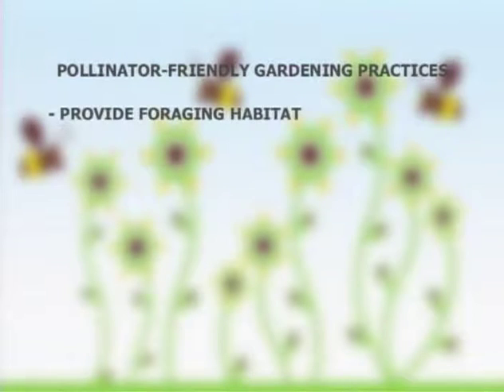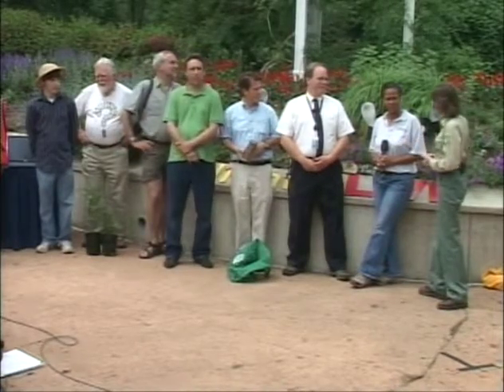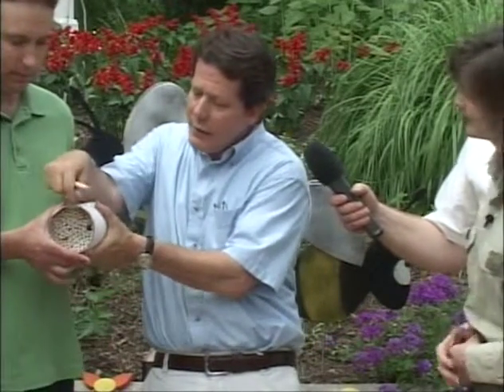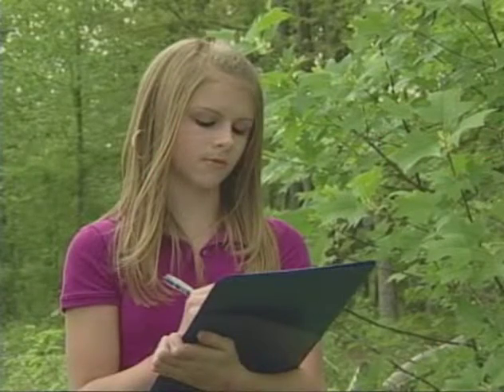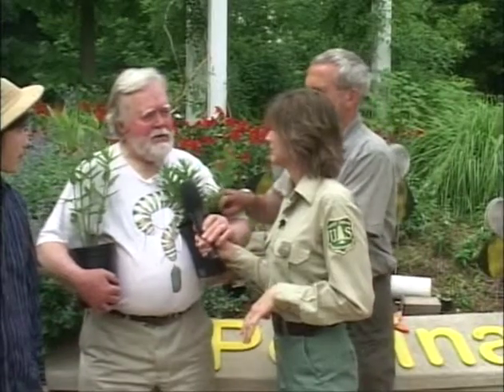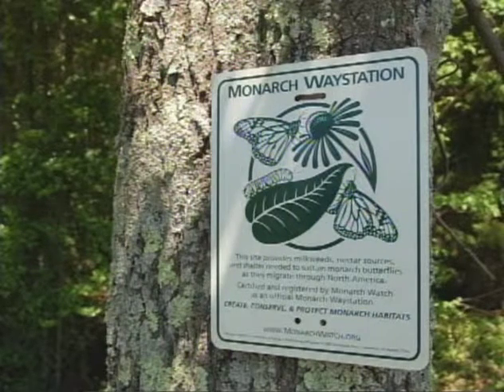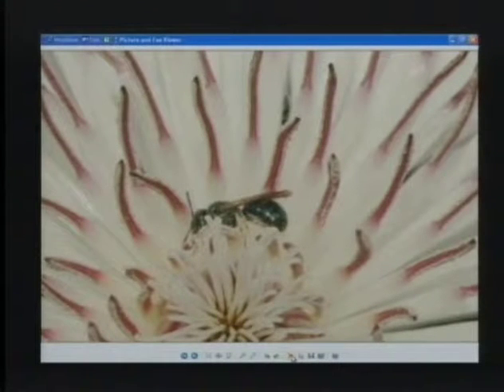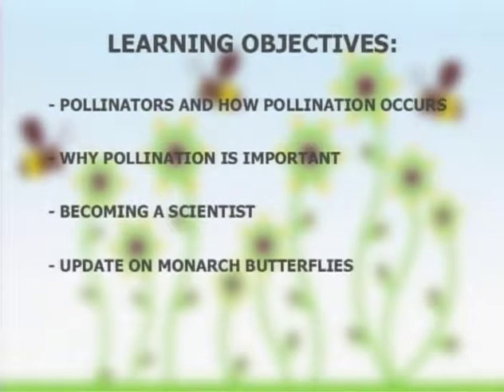PollinatorLIVE: Attracting Pollinators to Your Schoolyard Garden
Learn what you can do to help pollinators in your school garden or community.